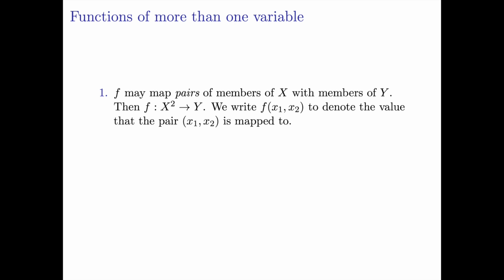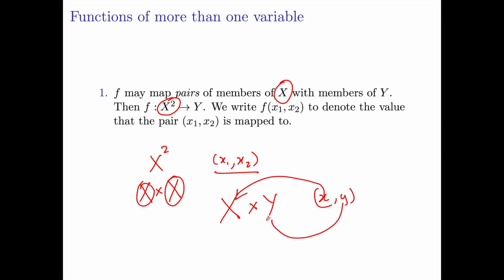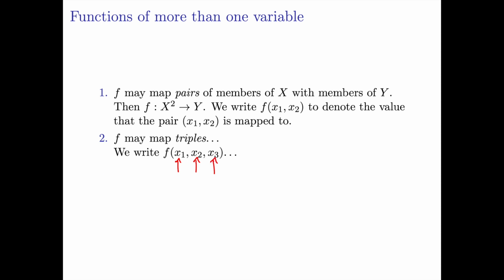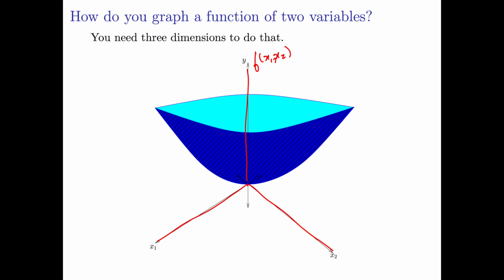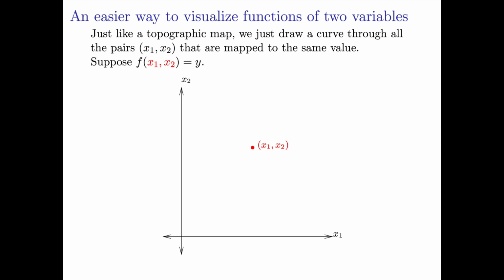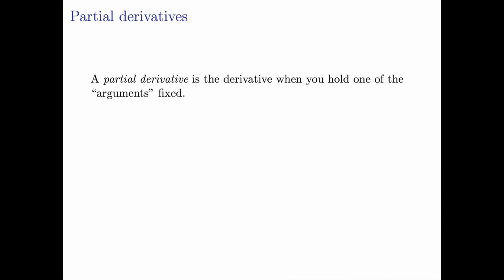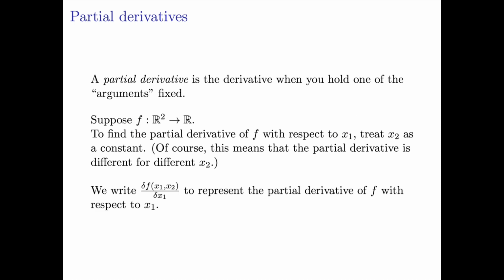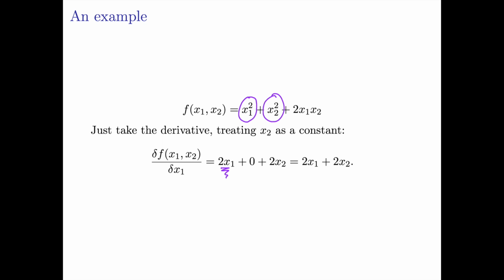9 More than one variable